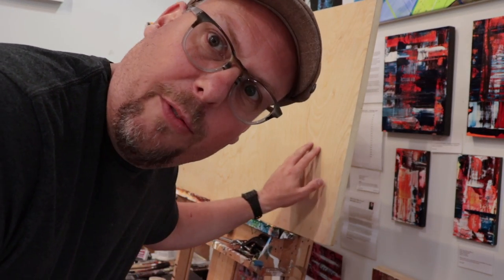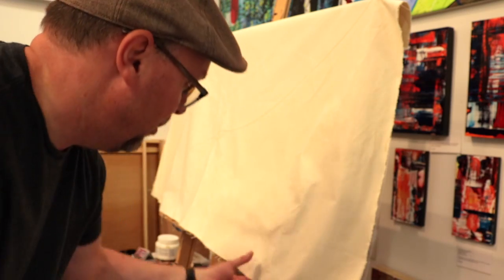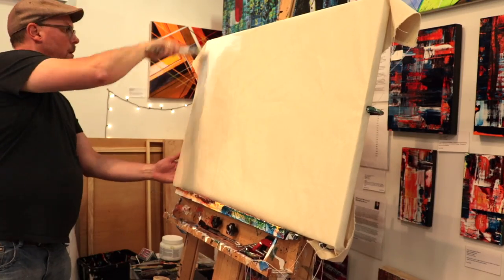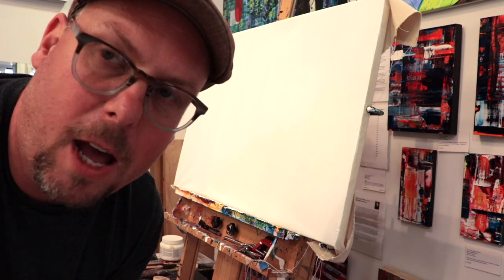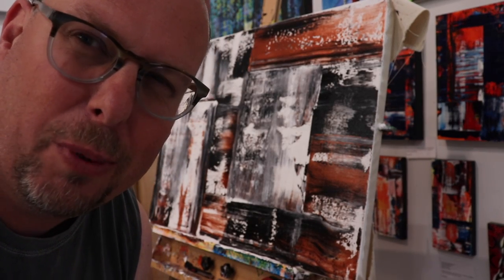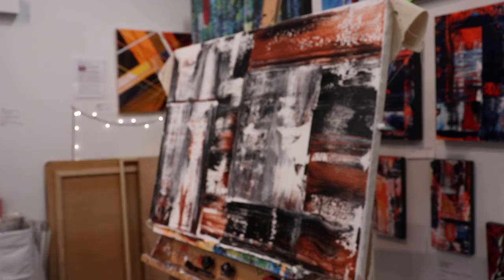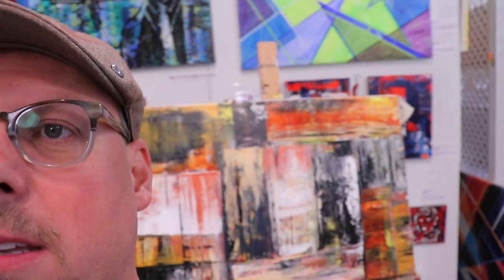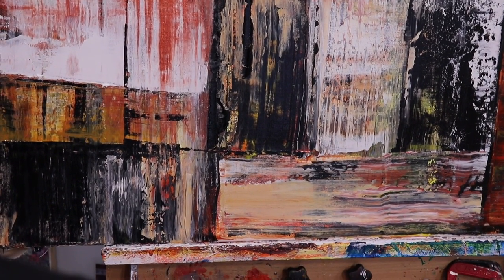Abstract Painting Demo | Metal Tools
Abstract painting demonstration by ShawNshawN.  This painting tutorial is in acrylic. ShawNshawN has painted over 350 paintings.

My top tips to My guide to the top 3 art scams

Youtube doesn't allow me to get ad revenue until I reach that benchmark. Thanks!

- Glass Palette
- Raw Canvas
- Blue Tape
- Wood Easle

- Primary Yellow
- Turquoise Phthalo
- Anthraquinone Blue
- Yellow Ochre
- Iridescent Copper Fine
- Burnt Umber
- Transparent Red Iron Oxide
- Indian Yellow Hue
- Zinc White
- Titanium White
- Carbon Black
- Gel Gloss Medium